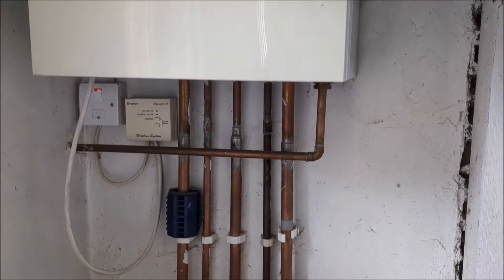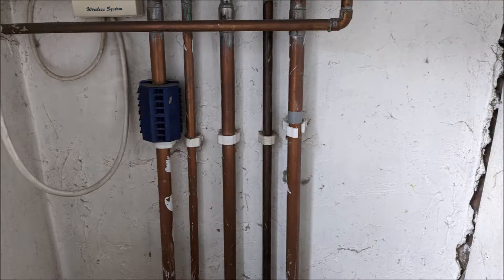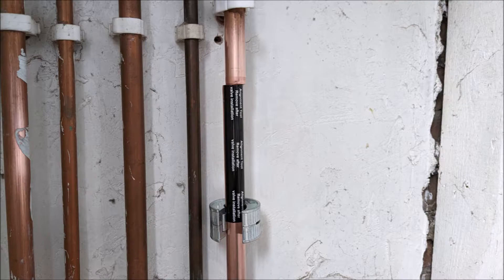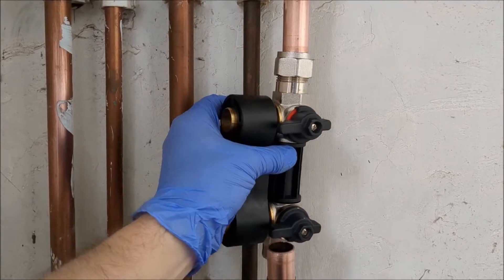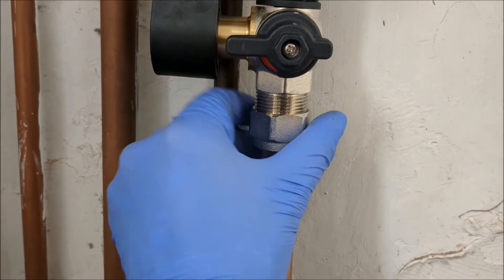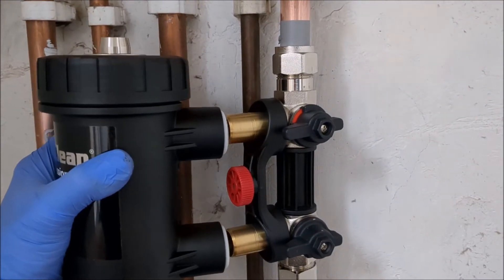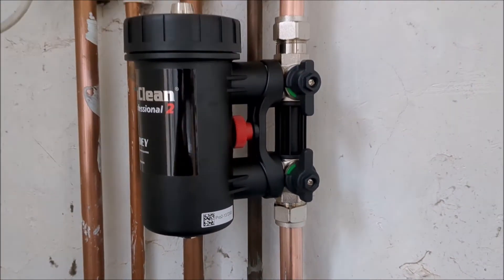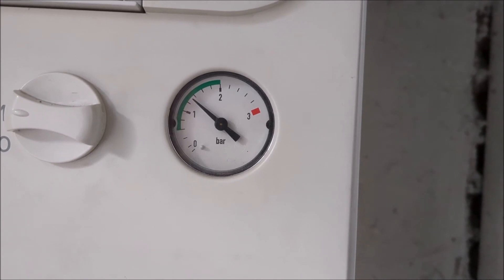How To Install An Adey MagnaClean Professional 2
How To Install a MagnaClean Professional 2 filter in a central heating system.

The ADEY MagnaClean Professional 2, fits on the 22mm central heating return pipe. Ideal location is just below the boiler with enough space to open it for cleaning. Read the instructions before you start.

PREPARATION
  Turn off the boiler. (So that it doesn't try to pump water during installation.)
  Drain the central heating water. (So that you don't get everything wet when you cut in to the pipe.)
  (I also isolated the combi boiler from the central heating system so that I didn't have to wait for all the water to drain out of the boiler too.)
  Attach one end of a hosepipe to the radiator drain valve and the other end outside, at a lower level, to allow the water to drain.
  Open the radiator drain valve.
  Open the bleed valve on the top of the highest radiator in the house, to allow air to enter the central heating system.  (you will hear the air hissing in to the radiator.)
  The water will then drain out through the hosepipe.

INSTALLATION
  Decide where to locate the MagnaClean.
  Clean the outside of the central heating return pipe to allow a good seal. (I used wire wool to clean the paint off.)
  Using a 22mm pipe slice, make the first cut in the pipe.
  Use the 150mm template sticker or a tape measure to mark the pipe.
  Make the second cut in the pipe.
  Remove the 150mm section of pipe.
  De-burr the cut ends of the pipe.
  Remove the nut and olive from the lower MagnaClean isolation valve (B) and put them on the lower pipe.
  Slide the valve assembly on to the upper pipe, with isolation valve (A) on top, then slide down on to the lower pipe until it stops.
  Slide up and re-attach the nut to valve (B).
  Tighten the compression nuts with a 32mm spanner.
  Remove the spacer from the short pipes.
  Slide the trigger on to the two short pipes, with the red screw wheel facing away from the pipe.
  Slide the MagnaClean cannister on to the short pipes until it stops.
  Unscrew the red wheel until it touches the cannister.
  Then open the quarter turn isolation valves.

REFILL THE SYSTEM
  Close the drain valve and remove the hosepipe from the radiator.
  Make sure all of the radiator bleed valves are closed.
  Re-fill the central heating system with the filling loop until the required pressure is achieved.
  Check for leaks.
  Turn on the boiler. (Set the correct time on your boiler clock.)
  Turn on the heating.
  Bleed the radiators to remove air from the central heating system.
  Top up the pressure in the boiler.

Remember to clean the filter as required.